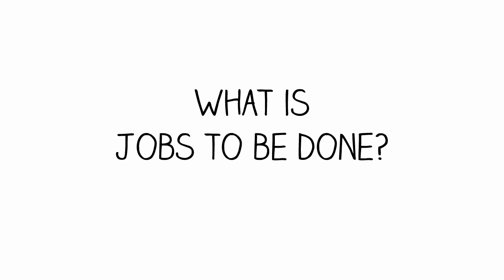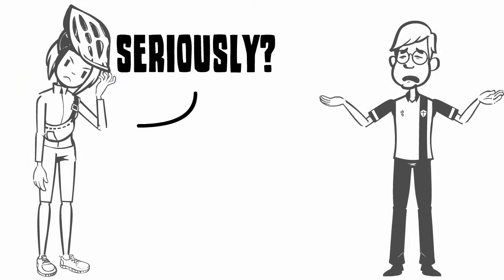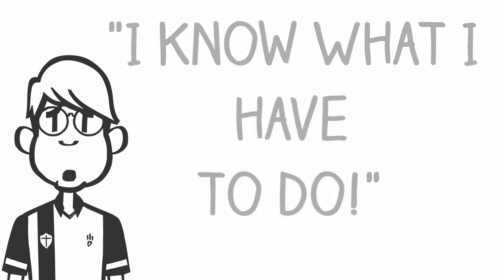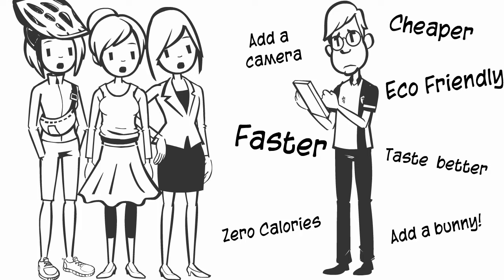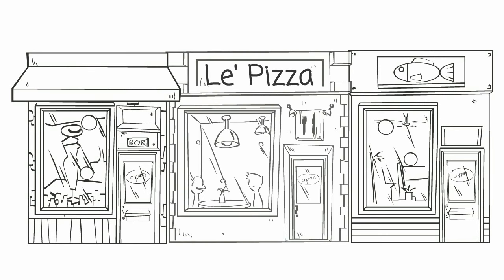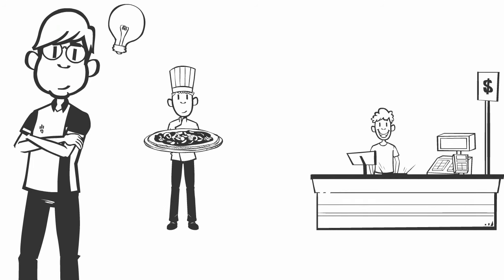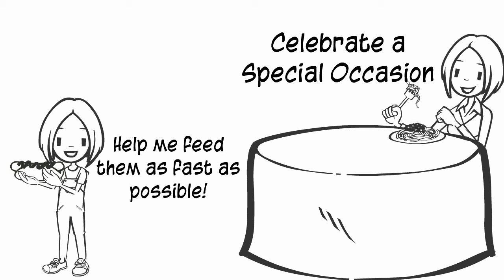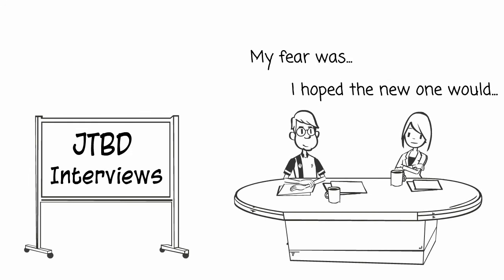What is Jobs to be Done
also you can find the Jobs to be Done community at the JTBD on twitter.

Online Course to learn how we find the JTBD through Interviews

(thanks Kijuyswe2134)